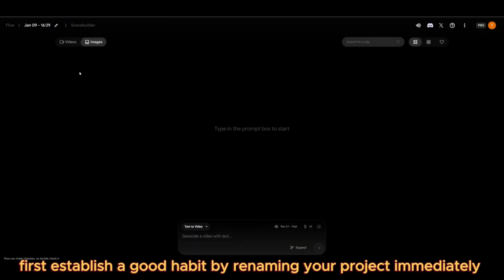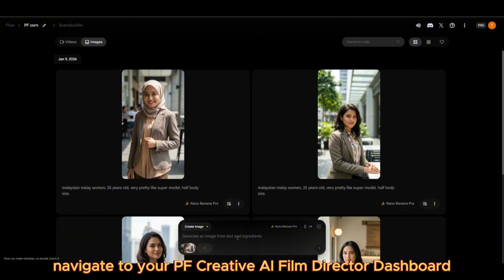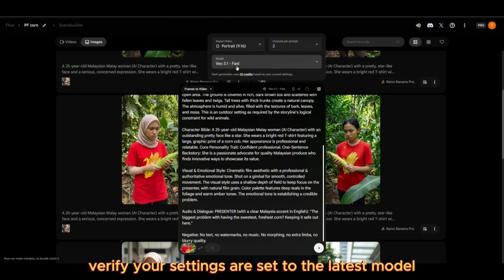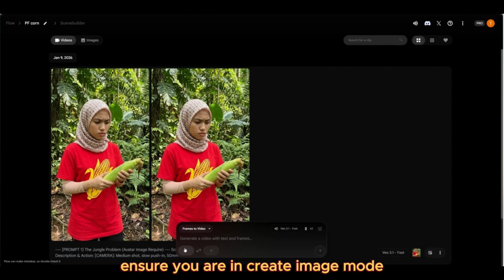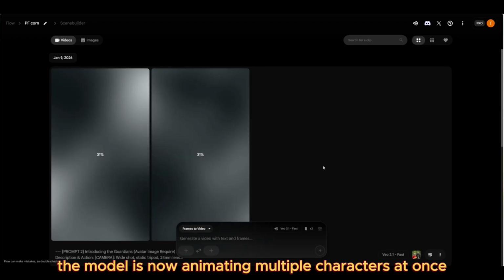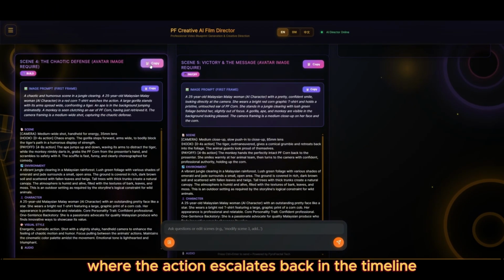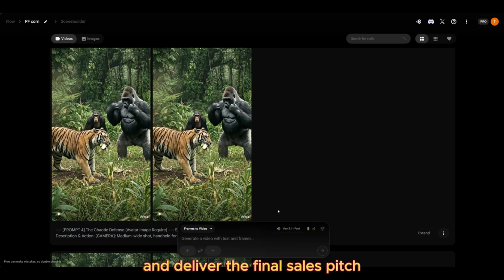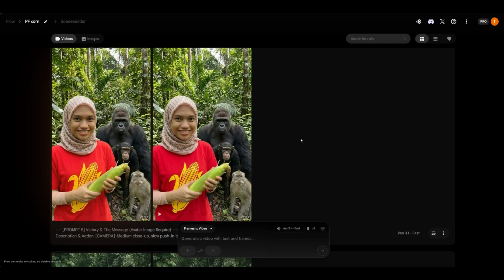Full Workflow: PF Creative AI Director + Google Veo 3.1 (Cinematic AI Video Tutorial)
In this video: Discover the ultimate AI filmmaking workflow that combines the planning power of PF Creative AI Film Director with the high-fidelity generation of Google Flow (Veo 3.1).

We walk you through a complete "Blueprint-to-Video" process. You'll see how to use PF Creative to generate a professional video blueprint—including scripts, detailed image prompts, and scene direction—and then use those assets in Google Flow to create stunning, character-consistent video clips.

Workflow Breakdown:
00:00 - The Blueprint: Generating a full video plan in PF Creative AI Film Director.
02:15 - Asset Creation: Using Nano Banana Pro (Gemini 3 Pro Image) to generate consistent character images from our prompts.
05:30 - Animation: Bringing scenes to life with Google Veo 3.1 (Ingredients-to-Video).
08:45 - Assembly: Putting it all together for a broadcast-quality result.

Why this workflow works:

PF Creative AI Film Director solves the "Blank Page Problem" by giving you the exact prompts you need.

Nano Banana Pro ensures your characters look the same in every shot.

Veo 3.1 provides the industry's best physics and realism for movement.

Google Flow (Veo 3.1 & Nano Banana Pro)